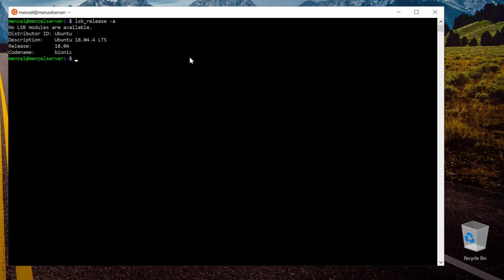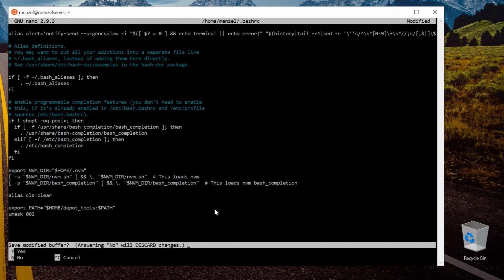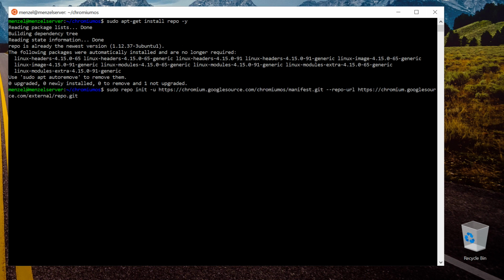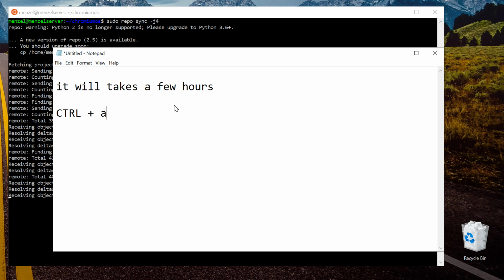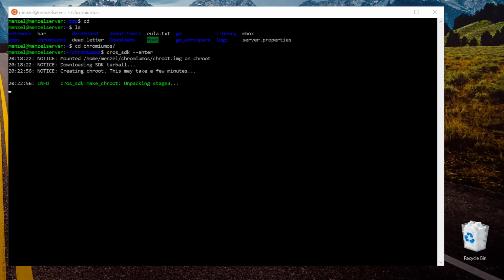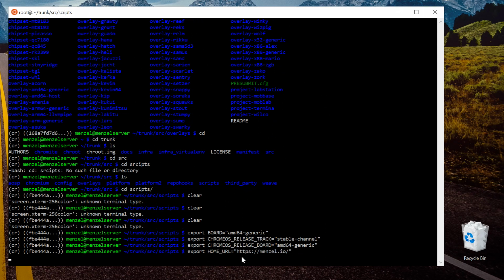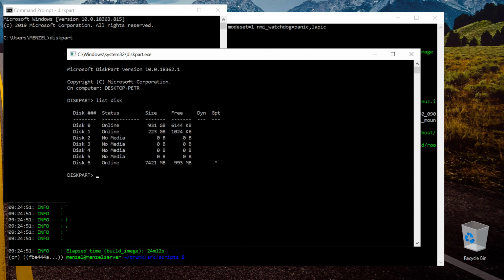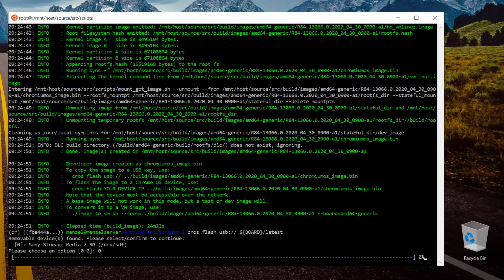How to build Chromium OS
Join to my Hangouts Chat to discuss about building Chromium OS. I would like to get more information and collect them, especially how to edit the code.